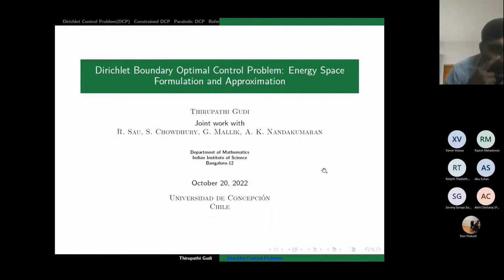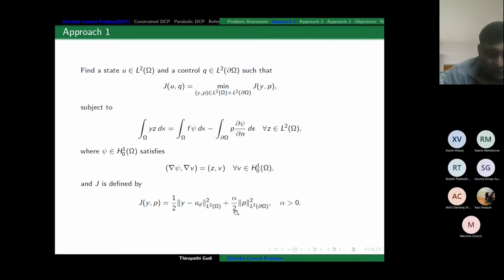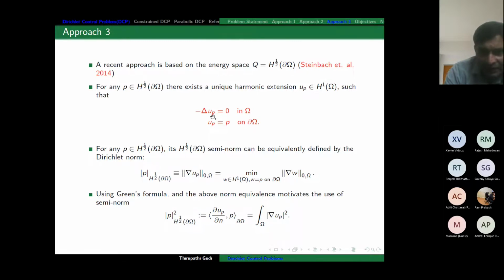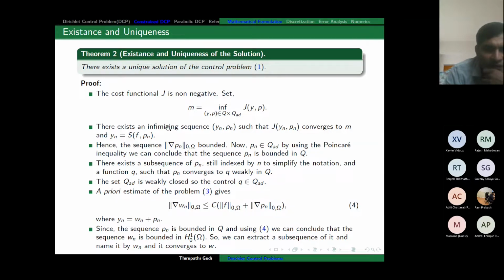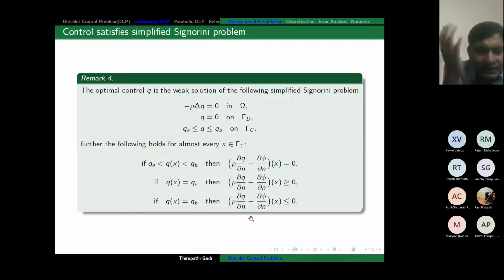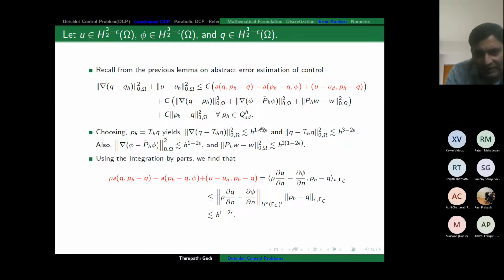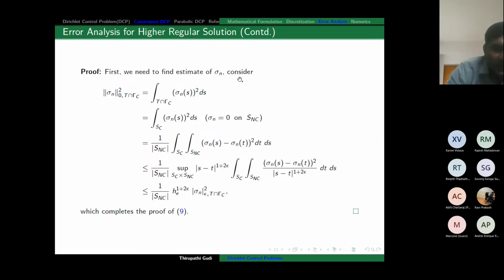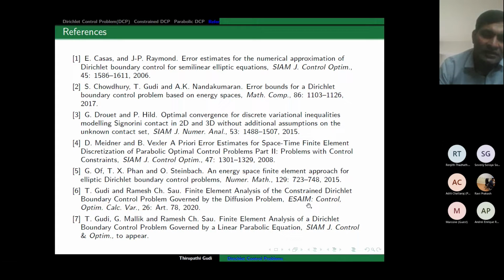Thirupathi Gudi: Dir. Boun. Optimal Control Problem:Energy Space Formulation and Approximation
In this talk, we review various approaches for formulating the Dirichlet boundary optimal control problem and then discuss a recently proposed energy space based formulation. Finite element analysis will be discussed for a model problem governed by an elliptic equation with pointwise constraints on the control and further applications to a linear parabolic problem be discussed. The talk is based on the joint works with Sudipto Chowdhury, Ramesh Ch. Sau, A. K. Nandakumaran and Gouranga Mallick.